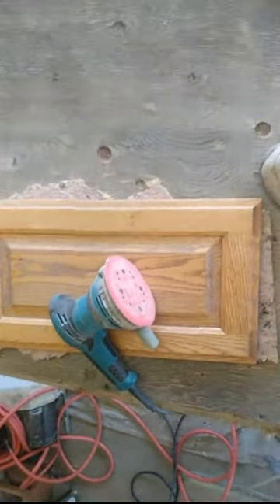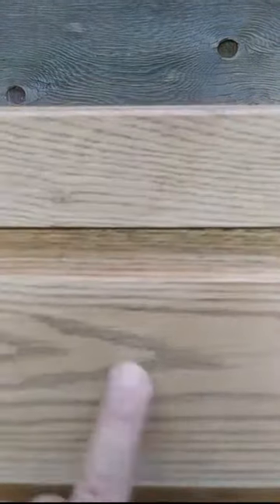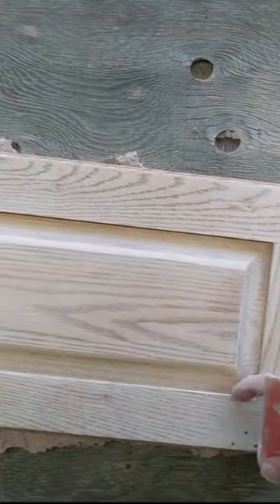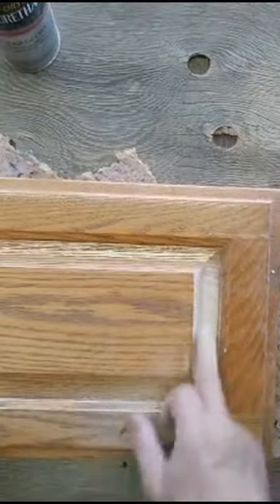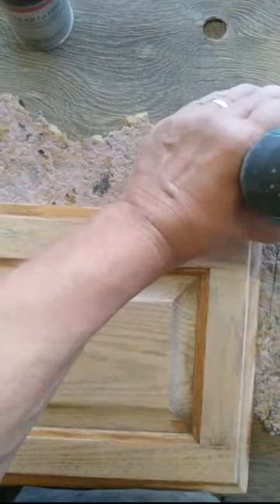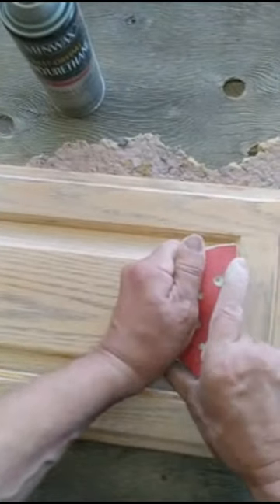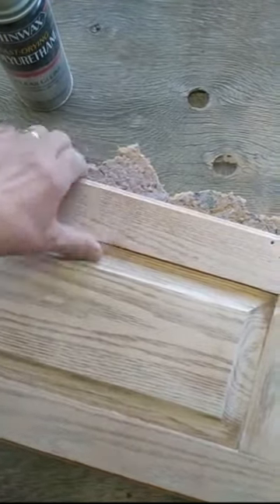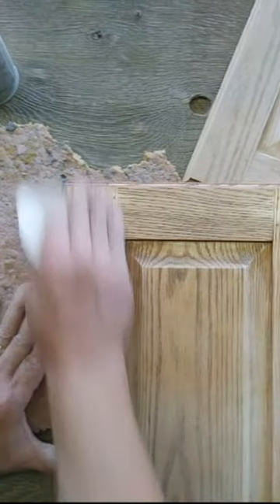Sanding Cabinet Doors 80 To 320 Grit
Sanding method turn tips and tricks right here on easy to tips and tricks xcetera